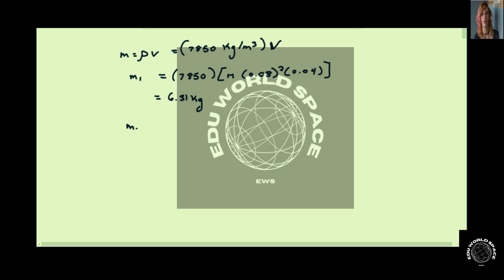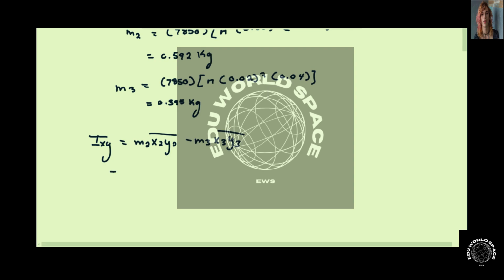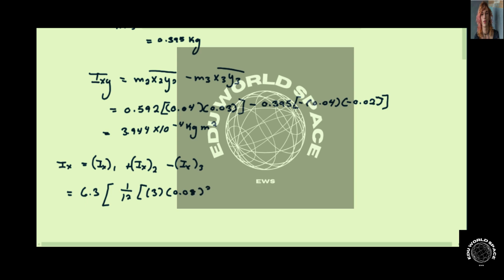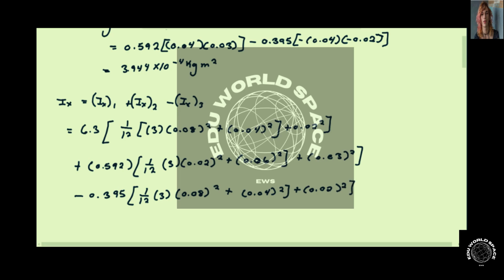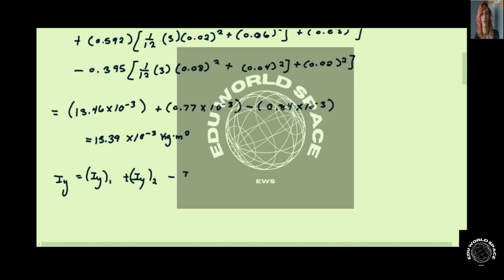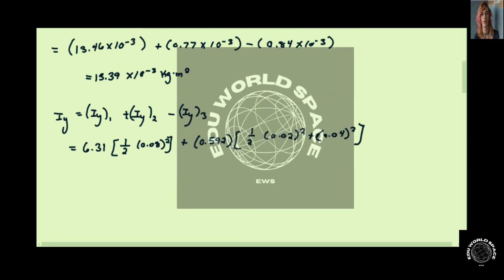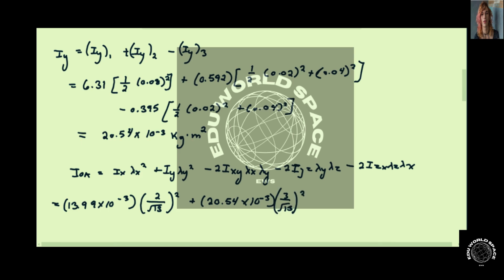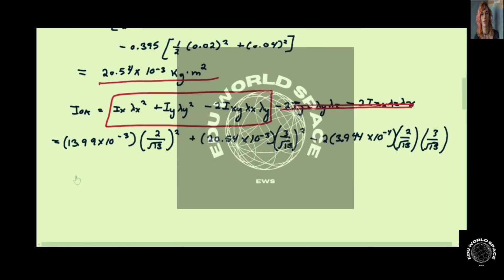Shown is the machine element of Prob. Determine its mass moment of inertia with respect to the line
Shown is the machine element of Prob. Determine its mass moment of inertia with respect to the line joining the origin and point .